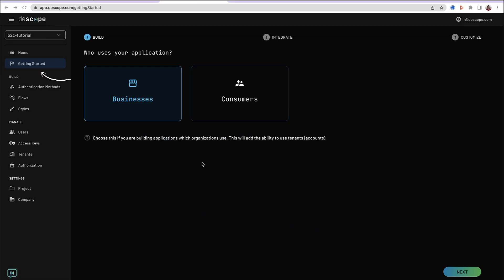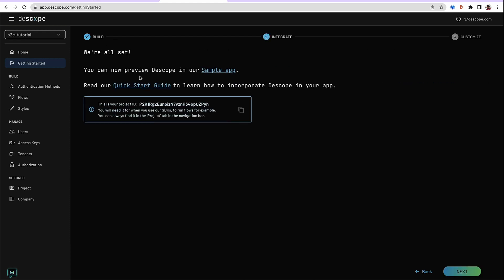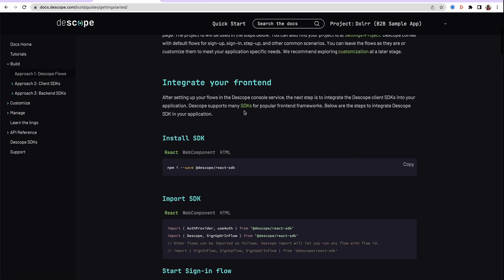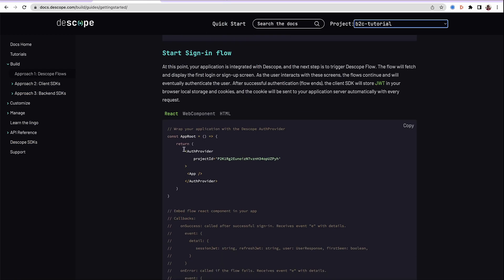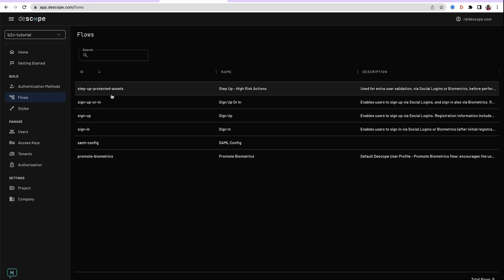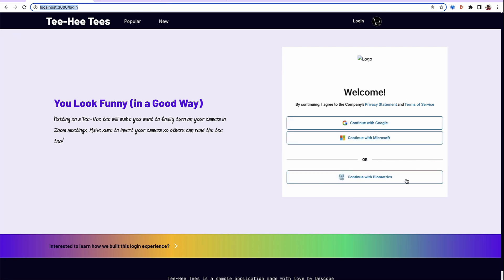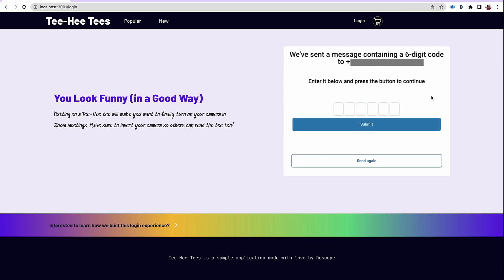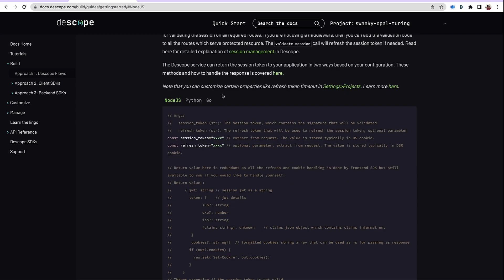Add Authentication To Your App With Descope Flows | Descope Tutorial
Learn how to add authentication and user management to your application using Descope Flows. Easily create login screens and authentication flows using a drag-and-drop workflow editor and screen designer.